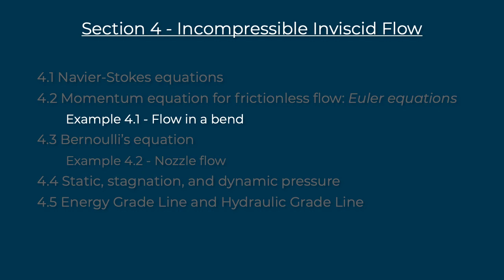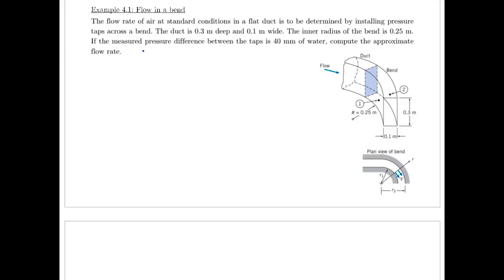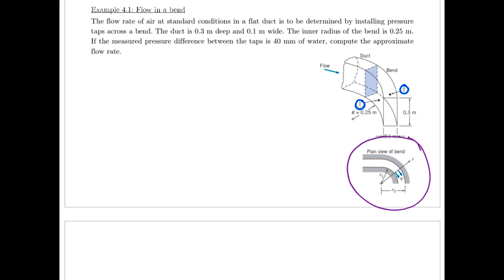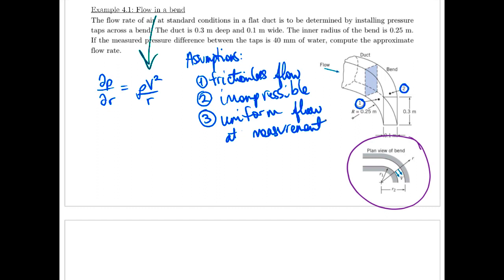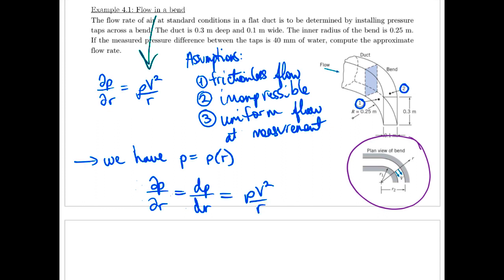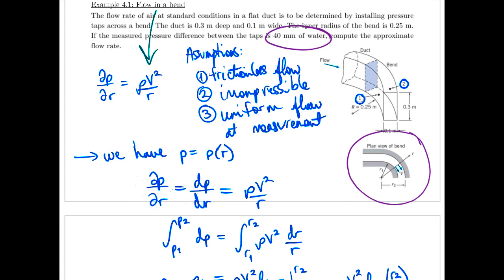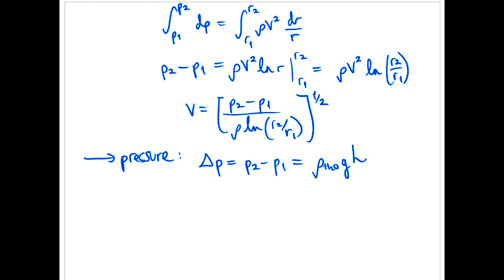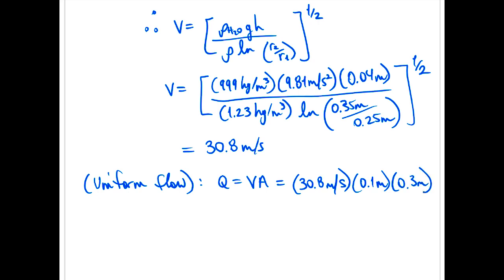Example 4.1 - Flow in a bend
This is the solution to an example problem in Fluid Mechanics, showing how to calculate the flow rate of air through a bend using the pressure difference measured between the inside and outside surfaces of the bend. We accomplish this by applying the Euler equations.